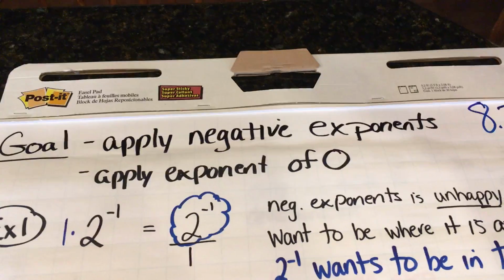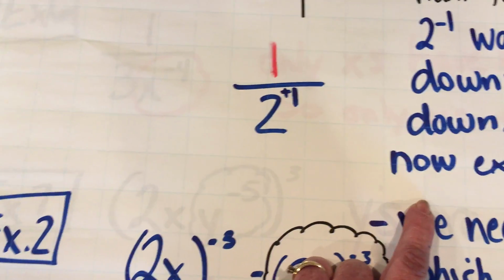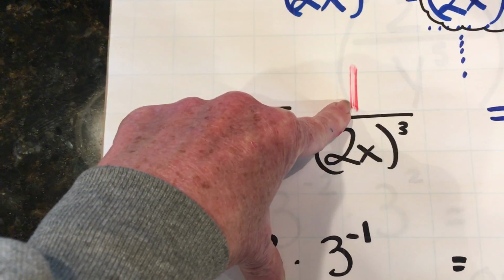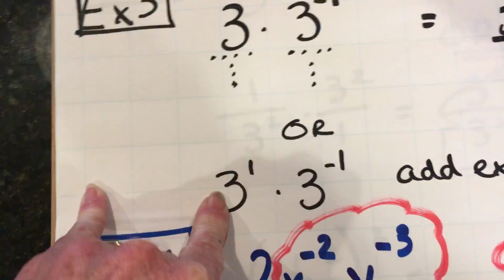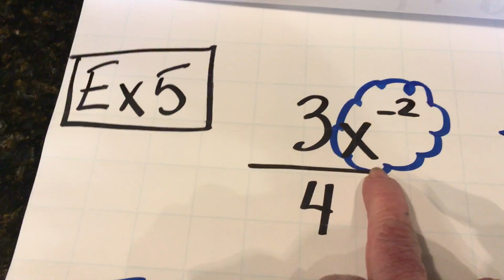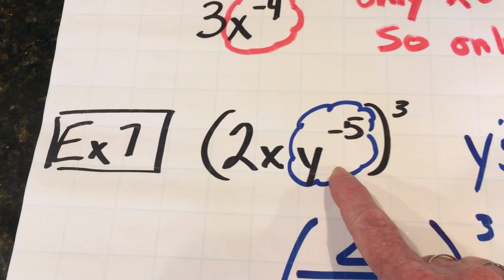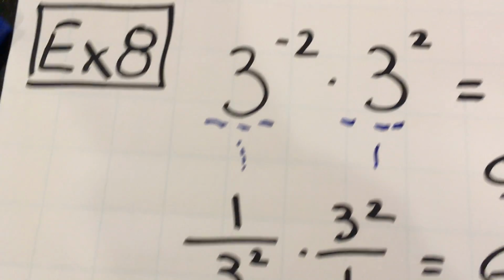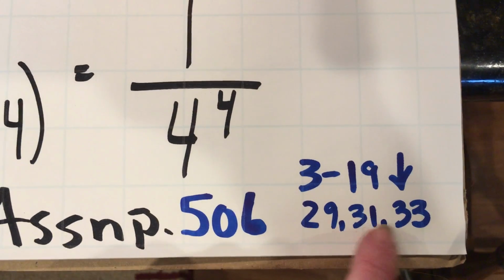8.3 neg exponents vw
8.3 neg exponents vw